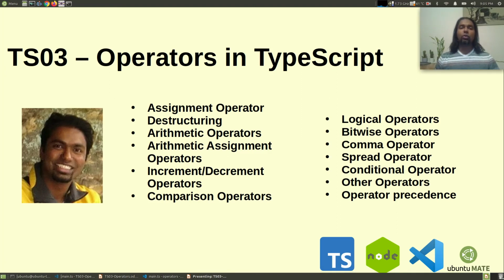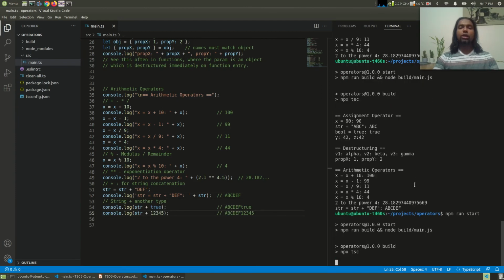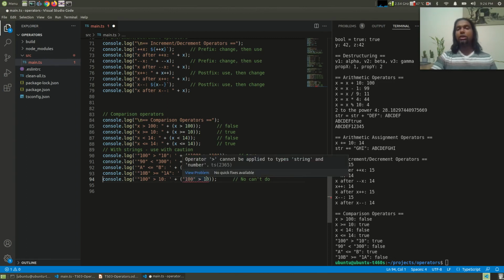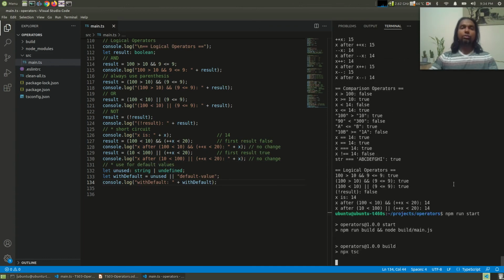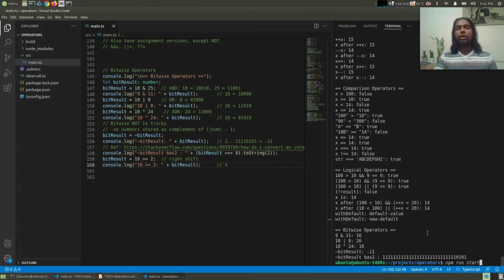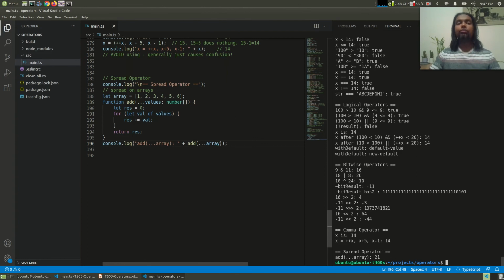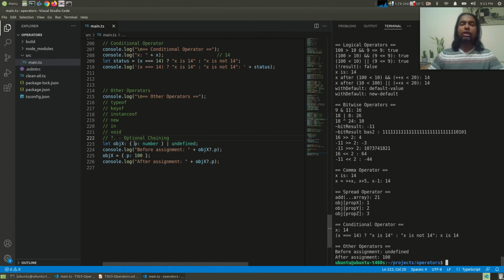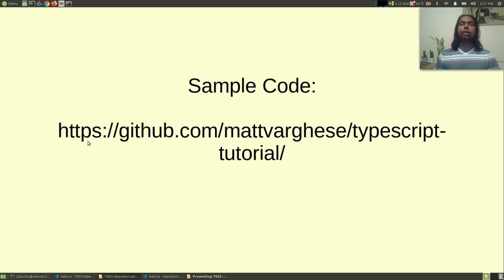TS03 Operators in TypeScript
In this video, we cover the various operators available in TypeScript. We call out the JavaScript ways of doing things that we should avoid in TypeScript, and best practices to follow with operators.

00:00 Introduction
00:38 Assignment Operator
01:17 Destructuring
02:19 Arithmetic Operators
03:14 Arithmetic Assignment Operators
03:53 Increment/Decrement Operators
05:06 Comparison Operators
06:39 Logical Operators
09:27 Bitwise Operators
12:12 Comma Operator
13:00 Spread Operator
14:26 Conditional Operator
15:04 Other Operators
17:35 Operator Precedence
19:15 Wrap Up